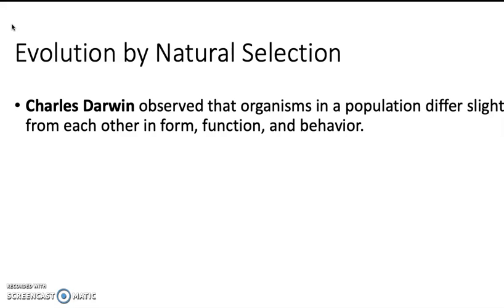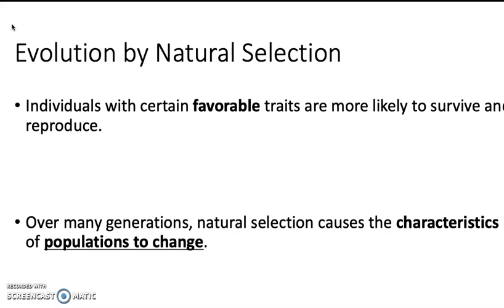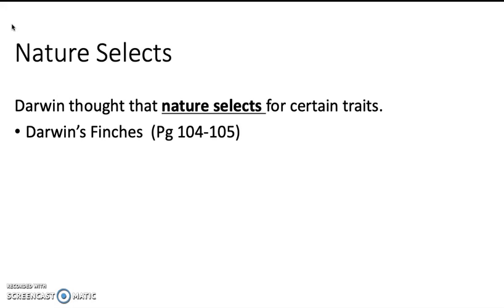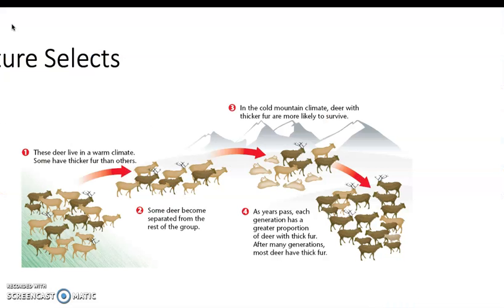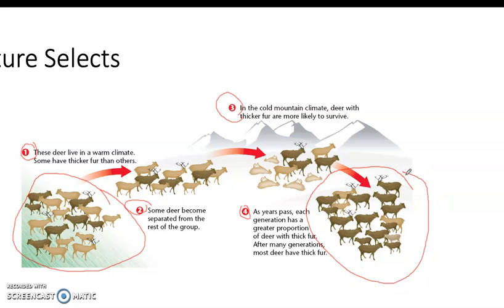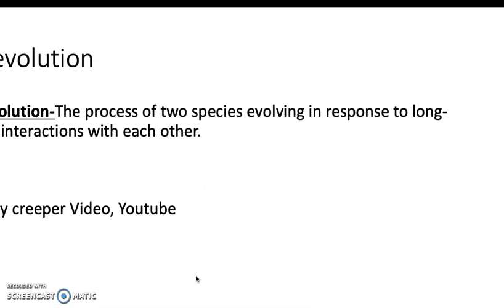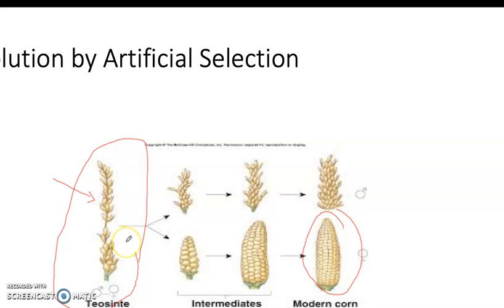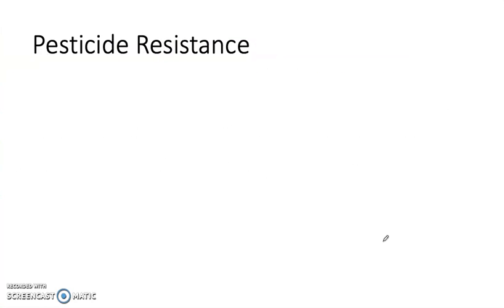Environmental Sci 4 2